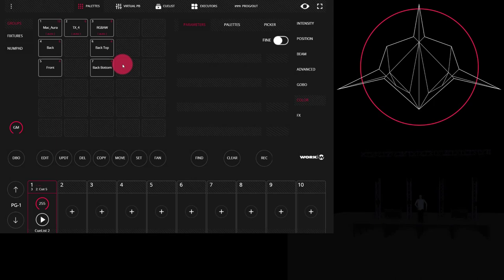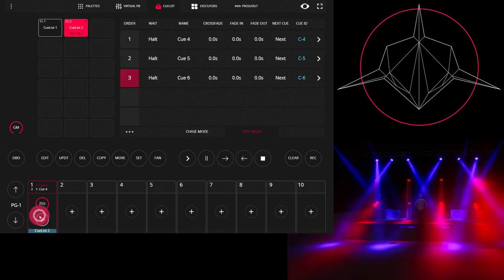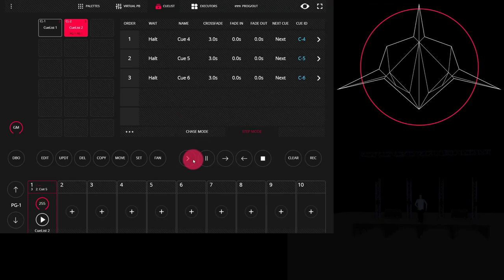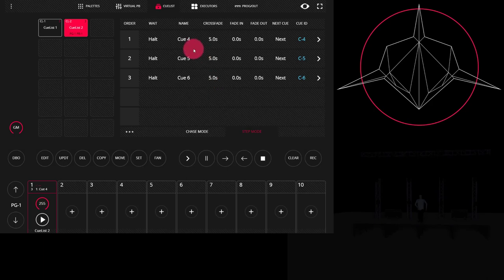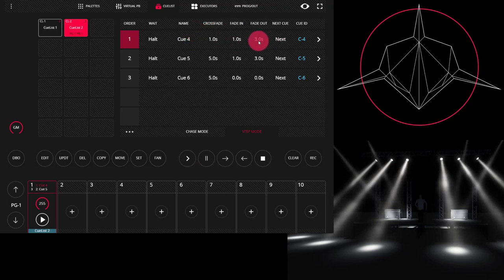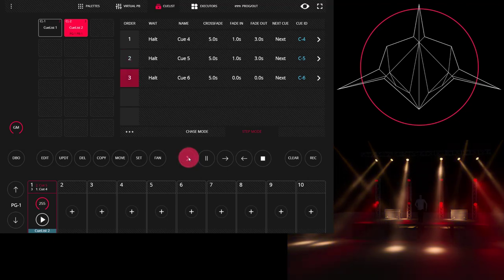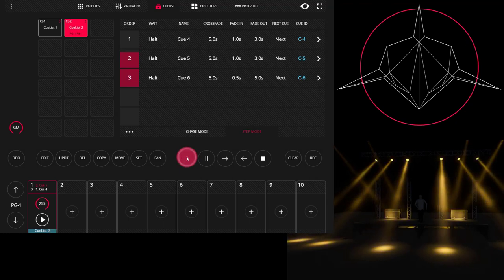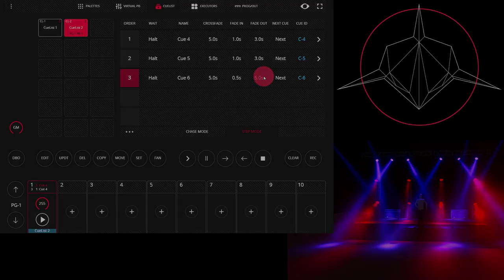How to Set Cue Fade Times in the lightShark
We've gotten a lot of questions recently as to how the cuelist fade times work for individual cues - here are some examples of how it works!